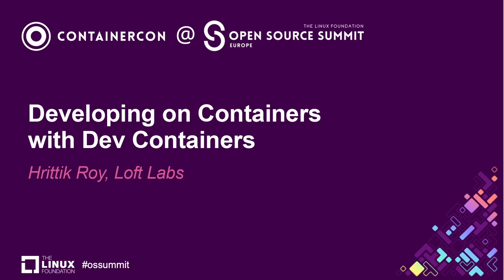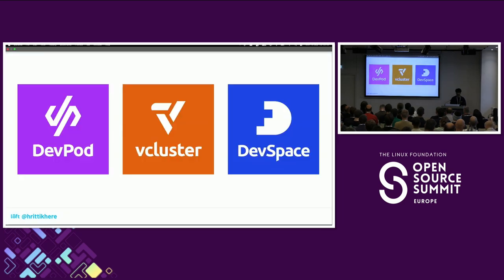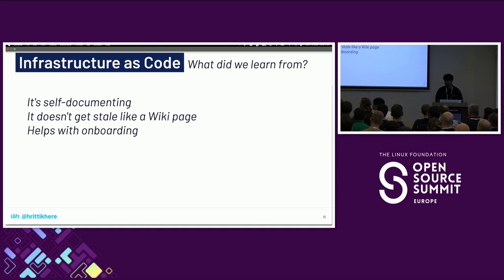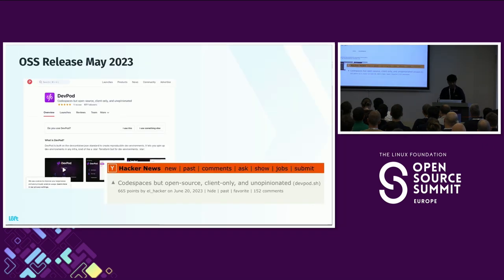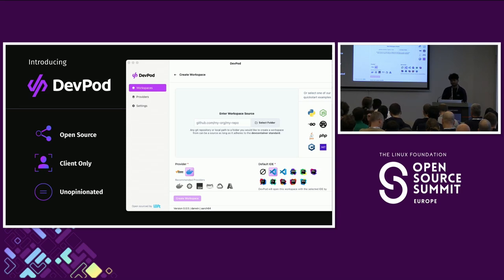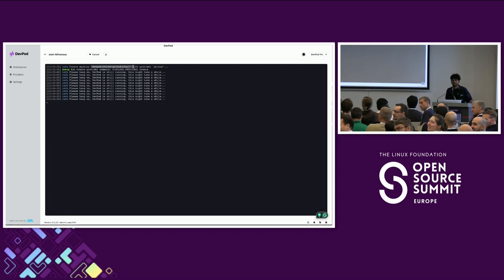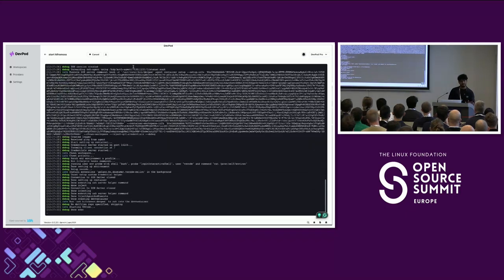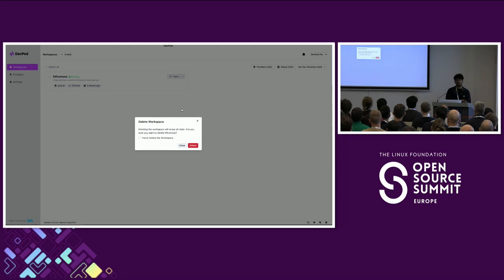Developing on Containers with Dev Containers - Hrittik Roy, Loft Labs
Cloud computing has been primarily used by companies for production environments for quite some time now. However, a small group of users have found ways to move their development environment to the cloud. This allows them to access all their shared libraries, build tools, and software development kits (SDKs) on the cloud. As a result, they can build and ship their applications natively on the cloud. Gartner reports that 60% of cloud workloads will be developed and deployed using Container Development Environments (CDEs). In this talk, you will primarily focus on how you can simplify the structure of your projects by utilizing modern standards like devcontainer.json and open source CDEs such as DevPod ( devpod.sh ) to reduce the cognitive load for contributors and eliminate unnecessary obstacles. Moreover, DevPod handles the lifecycle of the infrastructure it runs on, and it can even suspend cloud resources automatically to save on costs. By the end of the talk, you will make local development much easier while saving costs.